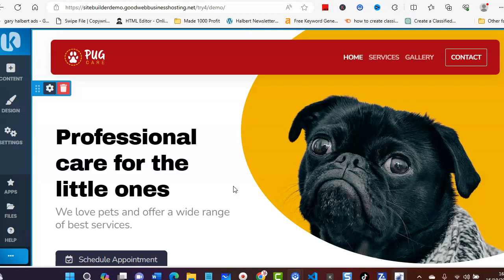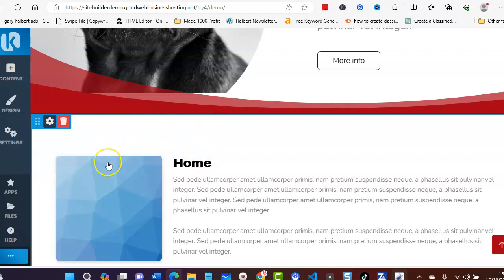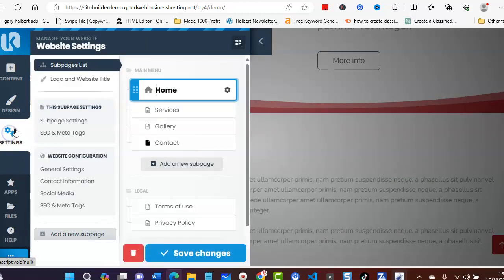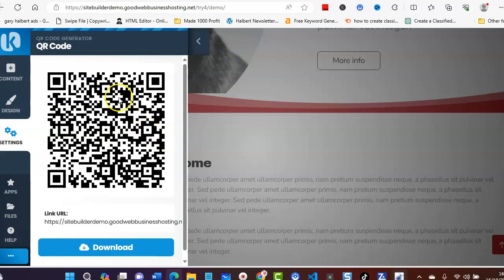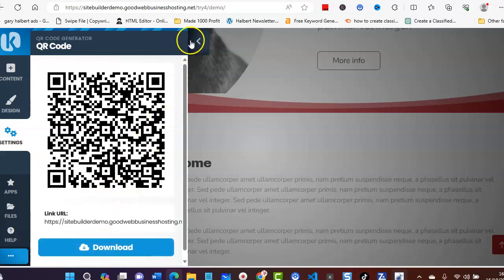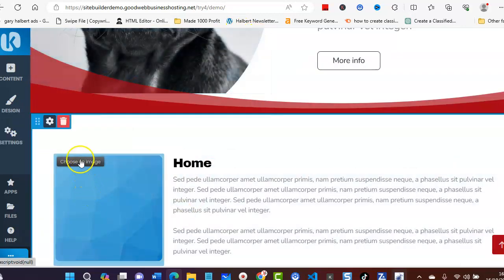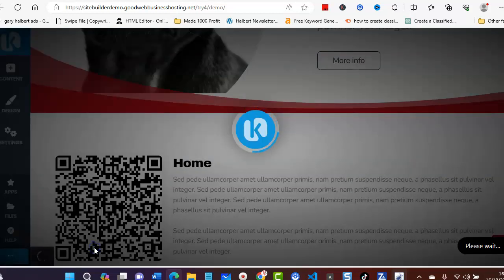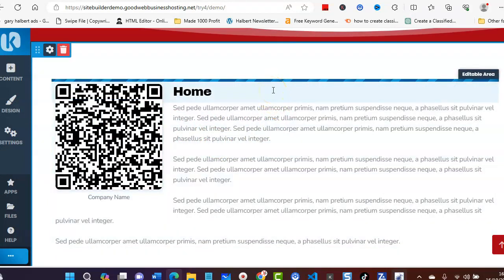How To Get Qr Code.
In this video I show you how to get a qr code and how to upload a content block then locate the qr code and insert it into your website.

Good Web Business Hosting offers a free website creating tool that allows you to easily build attractive, professional looking, mobile responsive websites for your business it is also SEO friendly and allows you to optimise all your pages with SEO keywords and meta descriptions.

At Good Web Business our Sitebuilder is so easy to use that even a none experienced person could do it. But we understand that not everyone knows knowhow to do it themselves so we guide you every step of the way with easy to follow videos and if you get stuck it is no problem as our support team is there to help.

Good Web Business Hosting is perfect for any small business or startup with no budget for a professional website designer or if you need a simple website, such as craft people, plumbers, joiners, electricians, builders, carpet fitters, kitchen fitters, and more.

Thank you for visiting my videos.
Good Web Business.
GC.